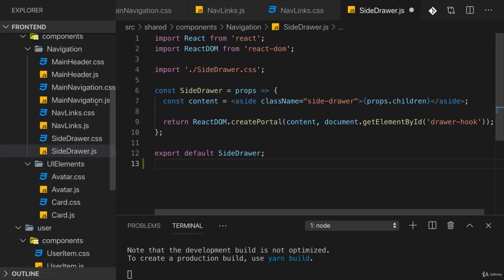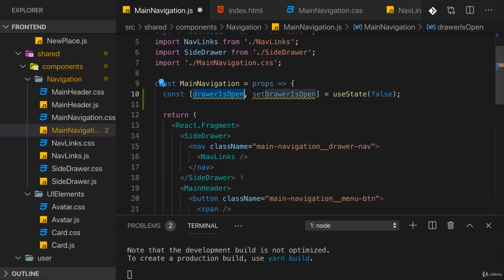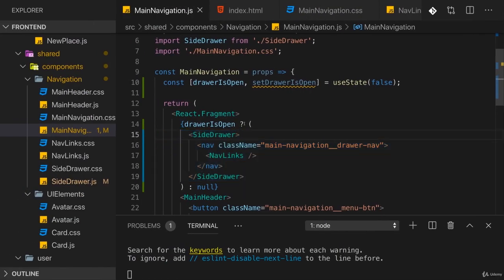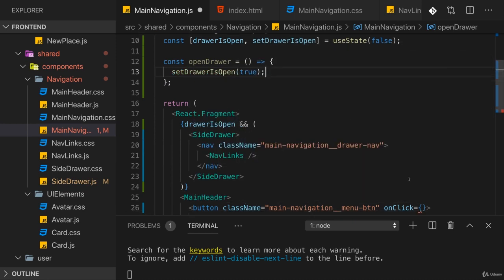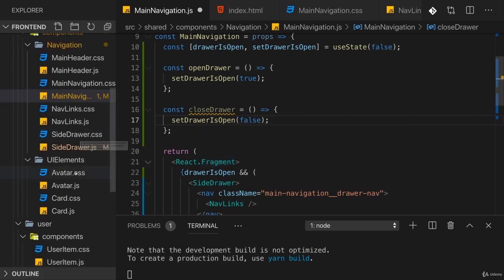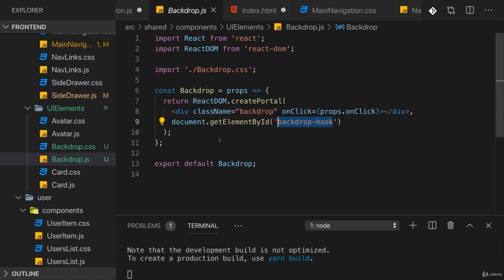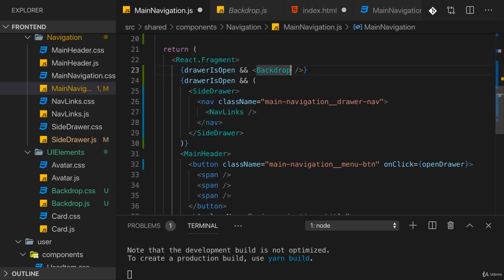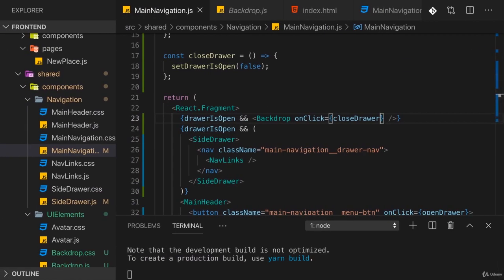11. Handling The Drawer State.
Title: The MERN Full Stack Guide
Chapter 5: React.js - Building the Frontend
Lecture 11: Handling the Drawer State

Introduction (150 words)
Welcome to Lecture 11 of the MERN Full Stack Guide. In this chapter, focused on React.js and building the frontend of your MERN (MongoDB, Express.js, React.js, Node.js) applications, we dive into the crucial topic of handling the drawer state. In Lecture 11, we explore techniques and best practices for managing the state of drawer components in your React.js applications. Effective management of the drawer state is essential for creating responsive and intuitive user interfaces.

Section 1: The Importance of Drawer Components (500 words)
1.1 Understanding Drawer Components
1.2 Benefits of Drawer Components
1.3 Role in User Experience Design
1.4 Challenges in Handling the Drawer State

Section 2: React.js State Management (800 words)
2.1 Introduction to React.js State
2.2 Local State vs. Global State
2.3 State Management Libraries
2.4 React Context API
2.5 State Lifting and Prop Drilling
2.6 React.js Hooks for State Management

Section 3: Handling the Drawer State (1000 words)
3.1 Strategies for Drawer State Management
3.2 Local State Management
3.3 Global State Management with Context API
3.4 Efficient State Updates with React Hooks
3.5 Handling Complex Drawer Interactions

Subsection 3.1: Strategies for Drawer State Management (200 words)
Managing the state of drawer components requires careful consideration of various factors, including component structure, data flow, and user interaction patterns. In this subsection, we discuss different strategies for handling the drawer state, such as using local component state or employing global state management solutions like React Context API. We explore the advantages and considerations associated with each approach to help you make informed decisions when implementing drawer components in your React.js applications.

Subsection 3.2: Local State Management (200 words)
Local state management involves storing the state of the drawer component within its own scope. This approach offers simplicity and ease of implementation, making it suitable for small-scale applications or components with limited interaction requirements. We explore techniques for setting up and updating local state, handling component events, and synchronizing the state with the rest of your application.

Subsection 3.3: Global State Management with Context API (200 words)
The React Context API provides a mechanism for managing global state in your application. This approach is advantageous when multiple components need access to the drawer state or when the drawer state needs to be shared across different parts of the application. We delve into the setup and usage of the Context API, demonstrating how to create and update the drawer state context, and how to consume it in various components.

Subsection 3.4: Efficient State Updates with React Hooks (200 words)
React Hooks, such as useState and useEffect, offer powerful tools for managing state in functional components. We explore how to leverage these hooks to handle the drawer state efficiently. We discuss techniques for structuring hooks, handling state updates, and optimizing performance by utilizing memoization and conditional rendering.

Subsection 3.5: Handling Complex Drawer Interactions (200 words)
Drawer components often involve complex interactions, such as opening, closing, resizing, and transitioning. In this subsection, we address the challenges associated with managing these interactions and provide practical solutions. We explore event handling, animation integration, and user experience considerations to ensure a smooth and intuitive user interface when working with drawer components.

Conclusion (250 words)
In Lecture 11 of the MERN Full Stack Guide, we delved into the crucial topic of handling the drawer state in React.js applications. Drawer components play a significant role in providing responsive and intuitive user interfaces. Effective management of the drawer state is essential for ensuring a seamless user experience.

We discussed various strategies for handling the drawer state, including local state management and global state management using the React Context API. We also explored the use of React Hooks for efficient state updates and addressed the challenges of handling complex drawer interactions.